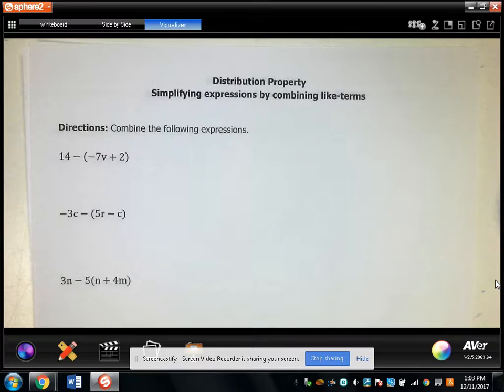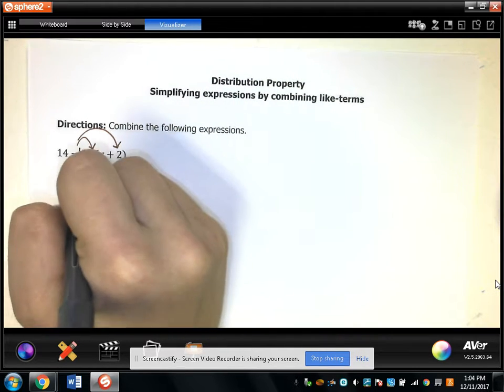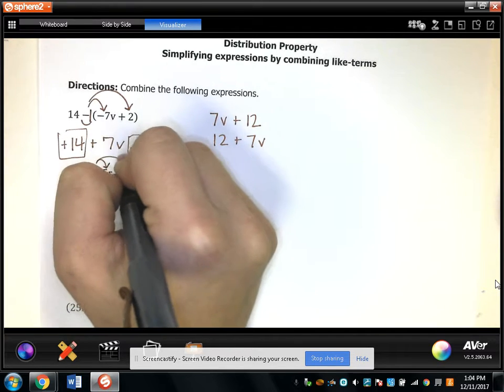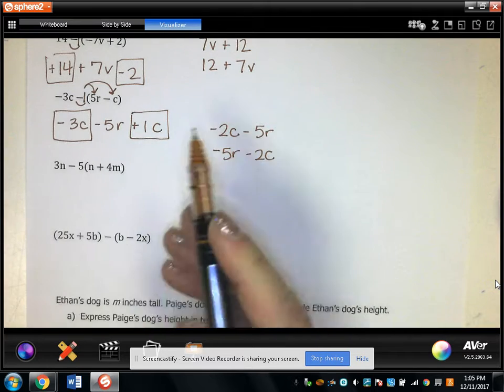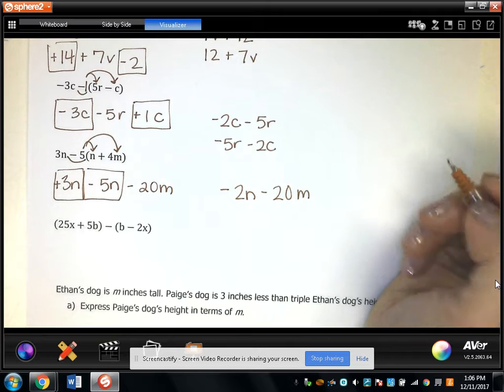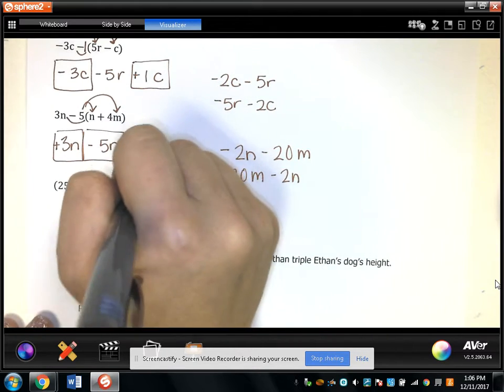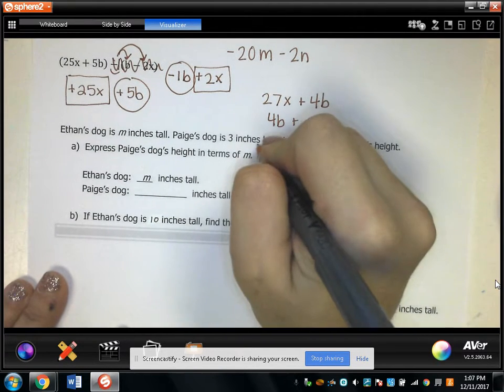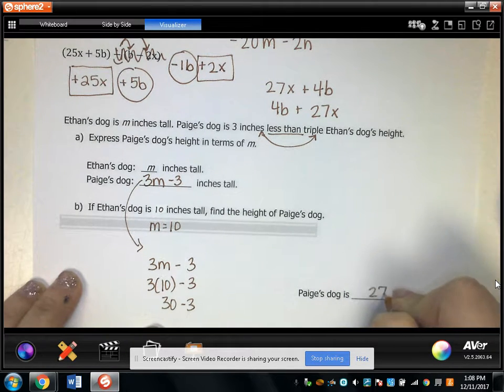Unit 5 - Distributive Property, then Combining Like-terms